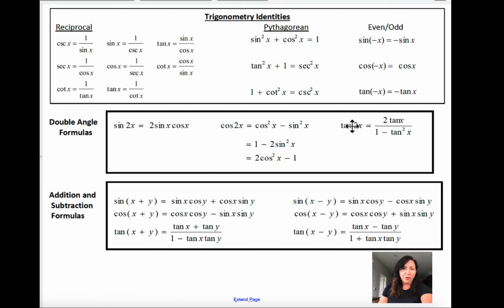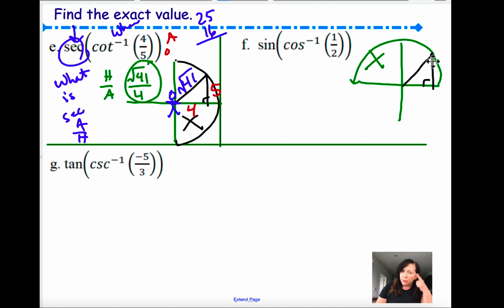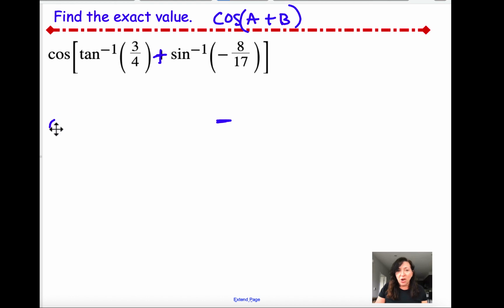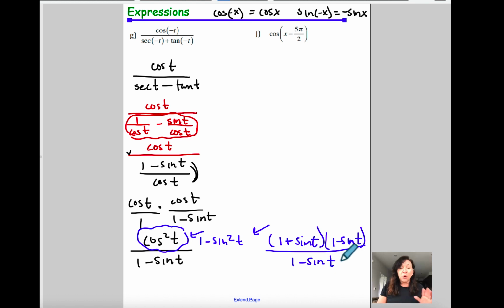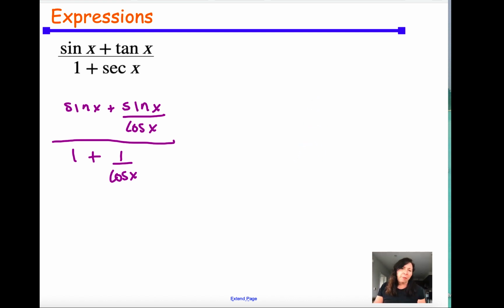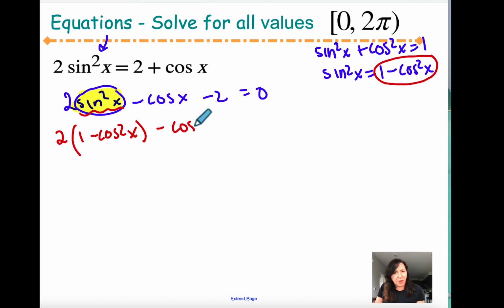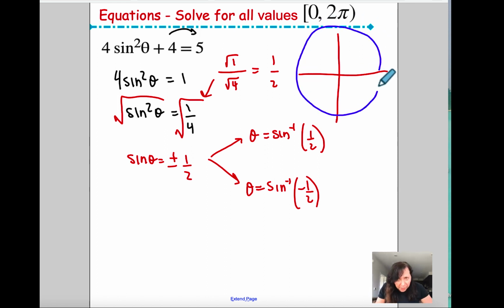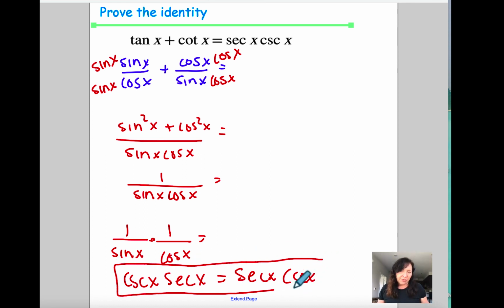Trigonometry Analysis Test Review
Inverse Functions
Exact Values
Trig Equations
Trig Proofs
Simplifying Trig Expressions
Double Angles